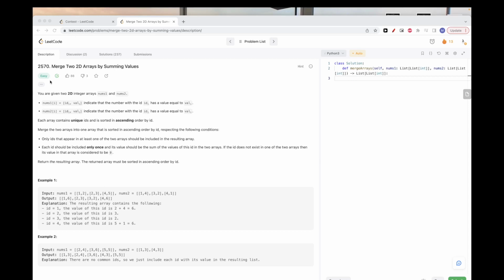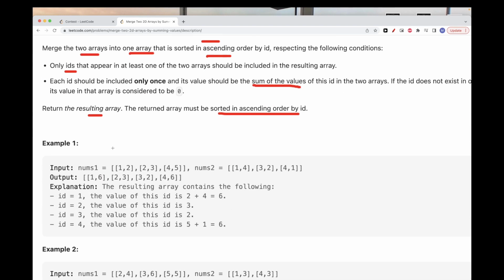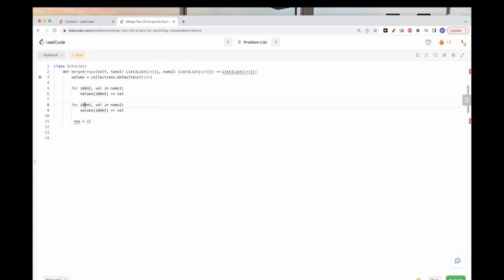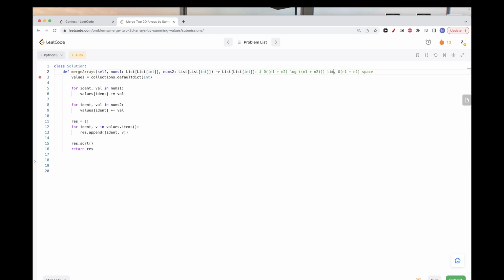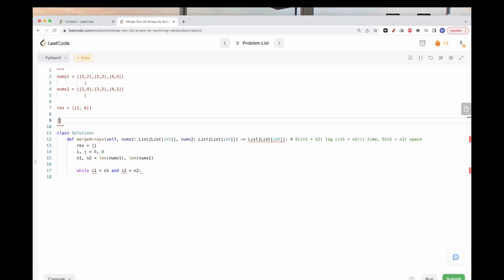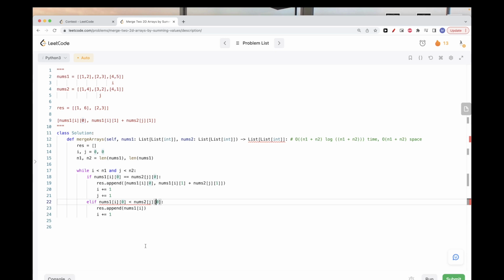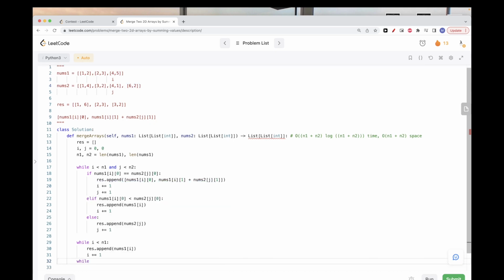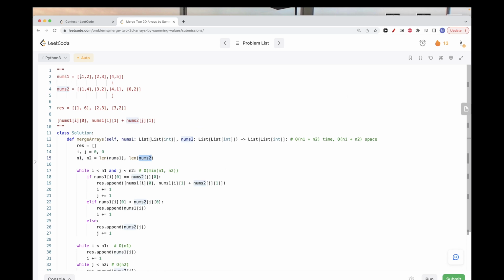Merge Two 2D Arrays by Summing Values | Leetcode 2570 | Weekly Contest 333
Difficulty: Easy